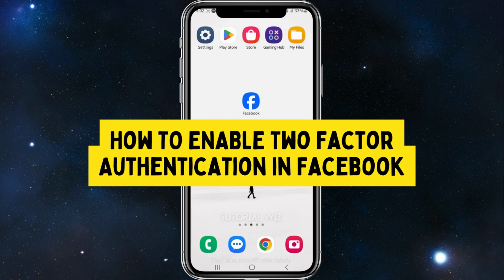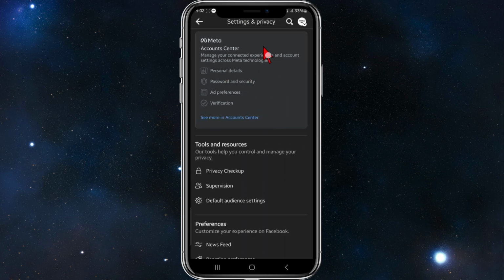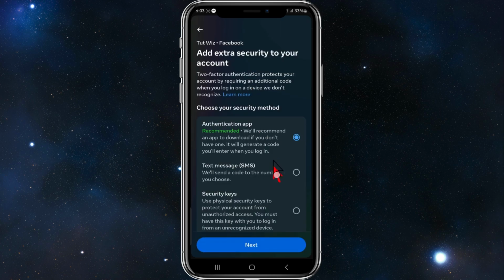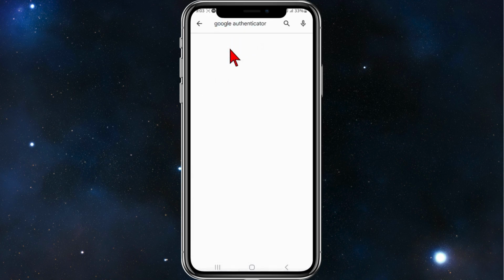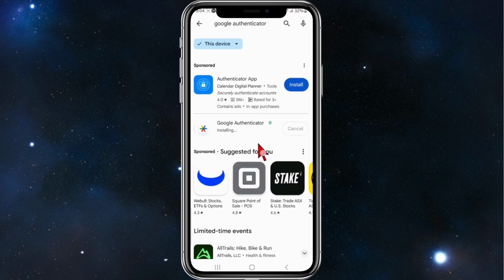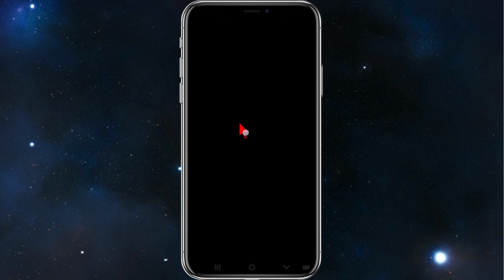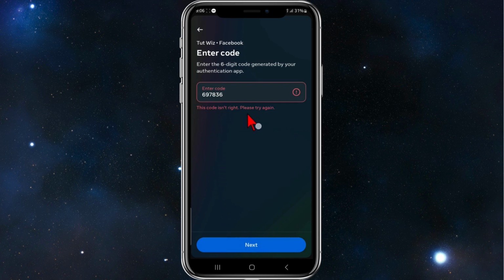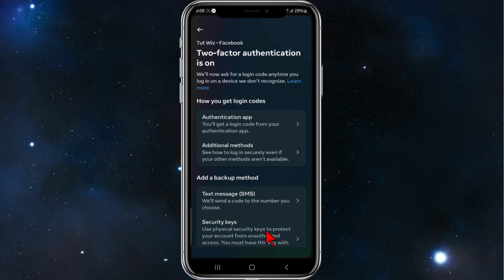How To Enable Two Factor Authentication in Facebook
Learn how to enhance the security of your Facebook account by enabling two-factor authentication with our straightforward tutorial. Say goodbye to account vulnerabilities and hello to added protection against unauthorized access!

00:00 Intro
00:13 How To Enable Two Factor Authentication in Facebook
4:06 Outro